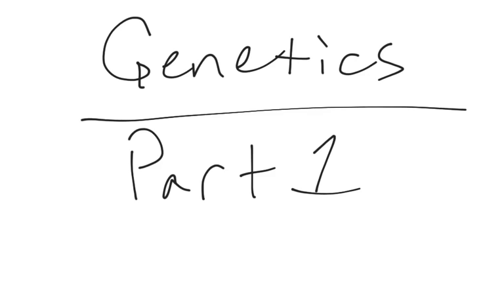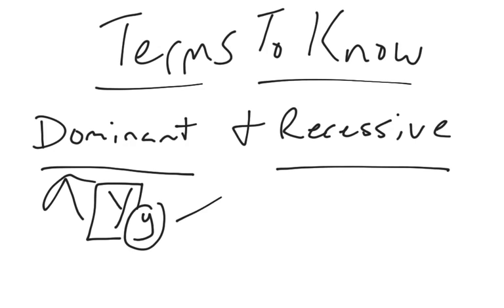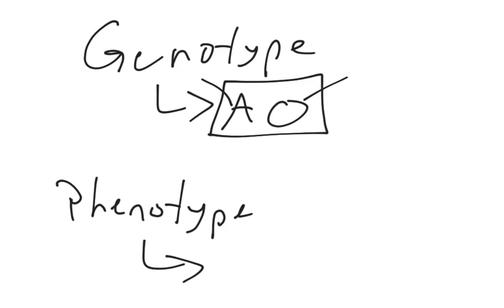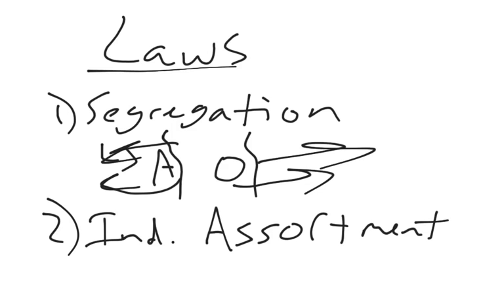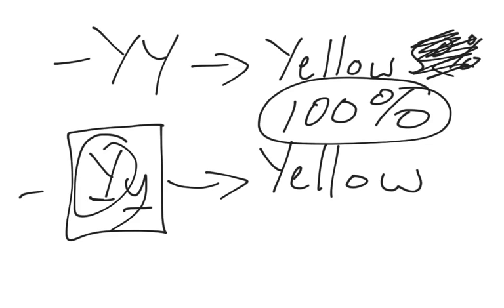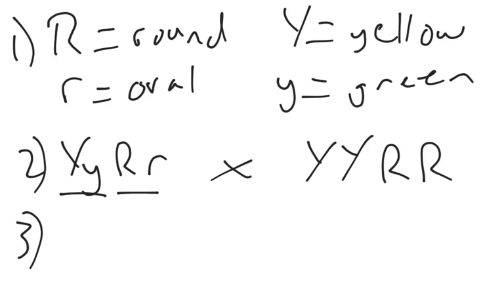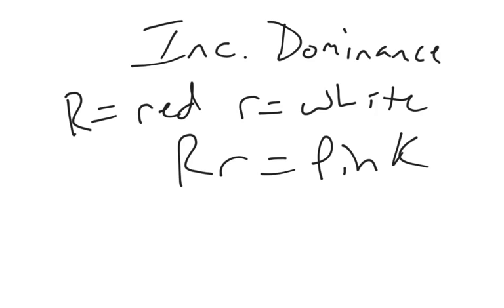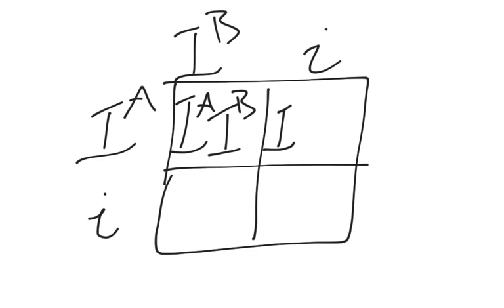Genetics (Part 1)